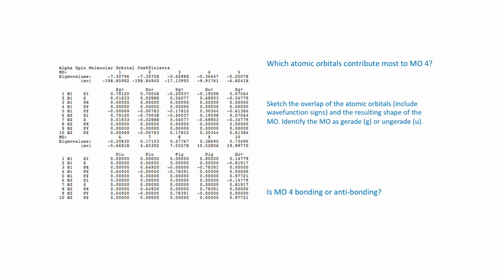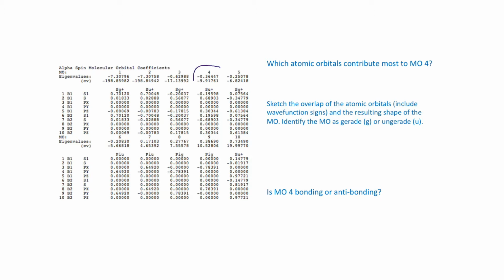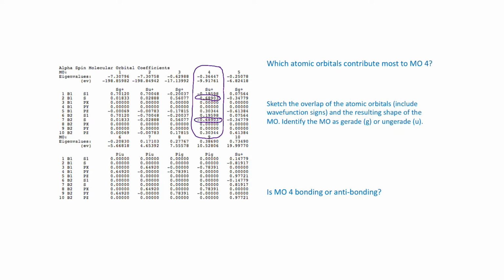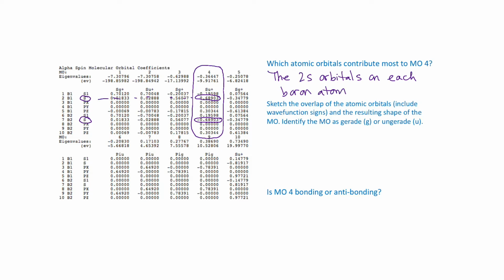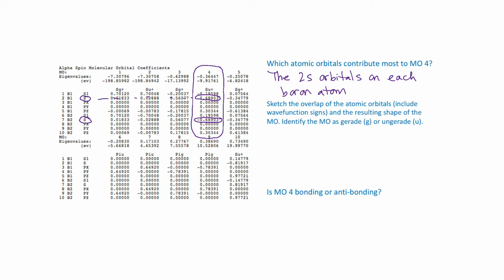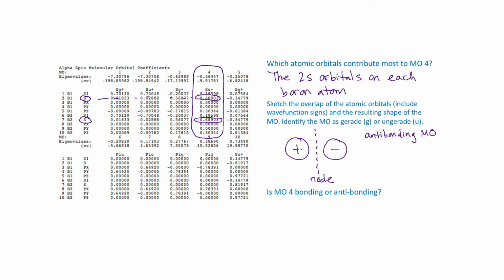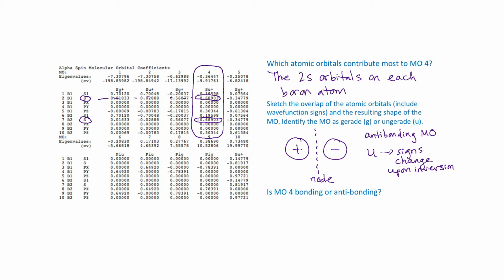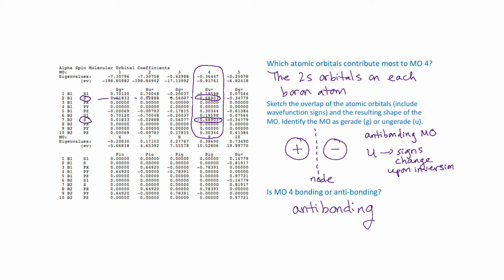39 Spartan MO Example Qs